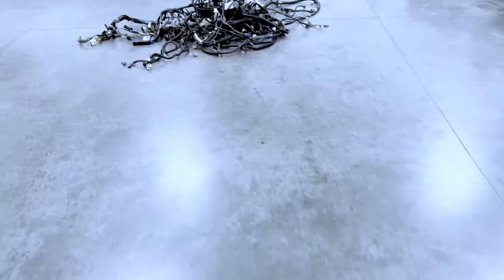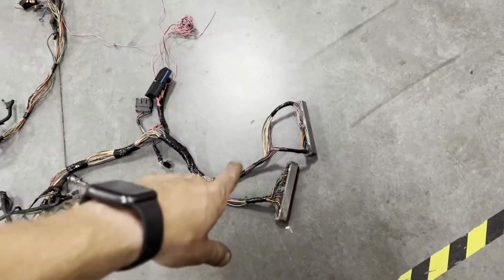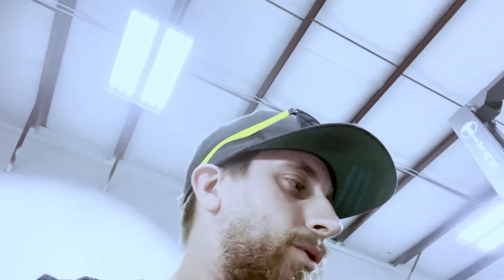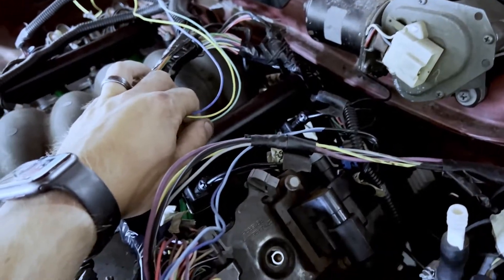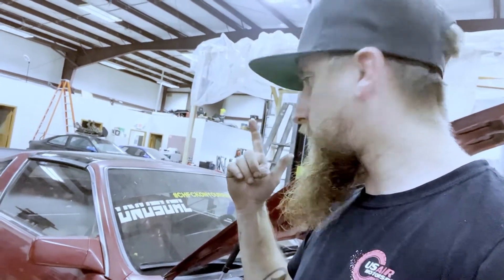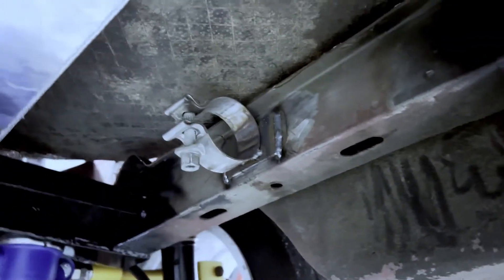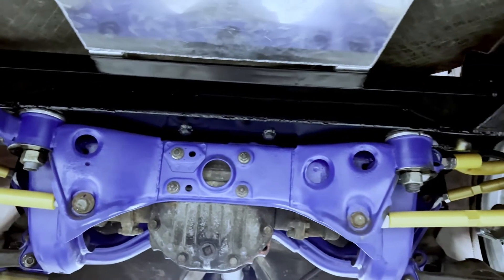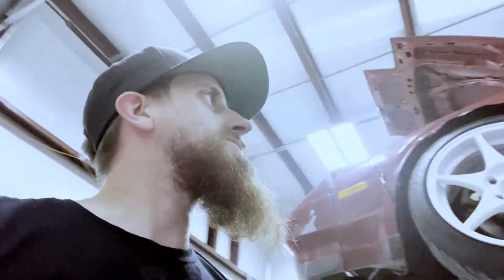I hate wiring...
Bob and I start tearing into the wire harness. for sure not a fan lol